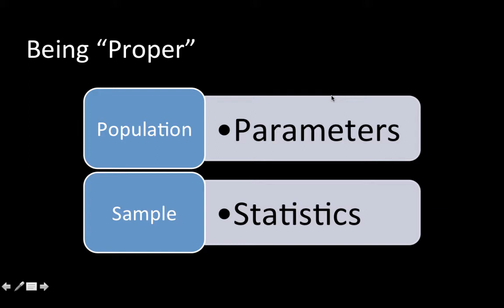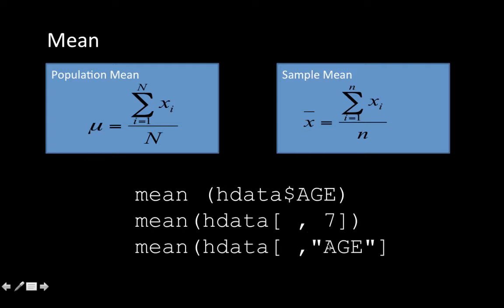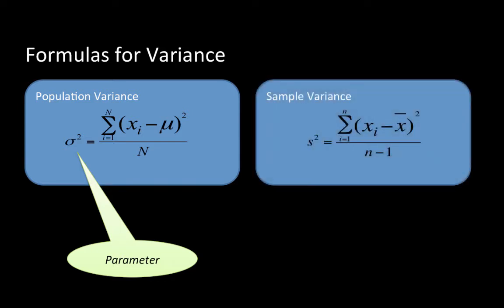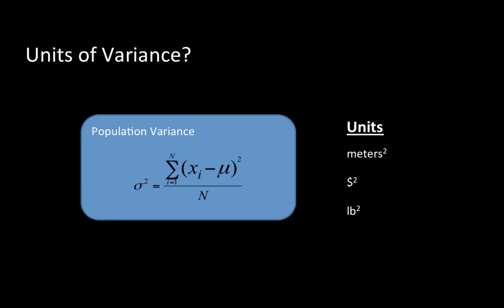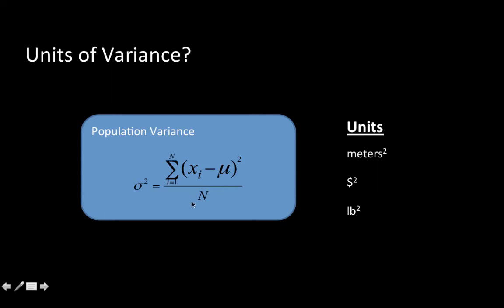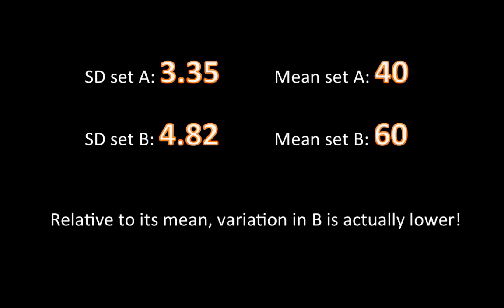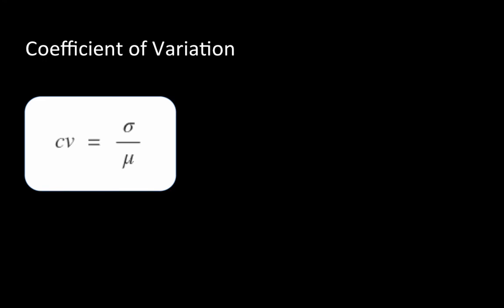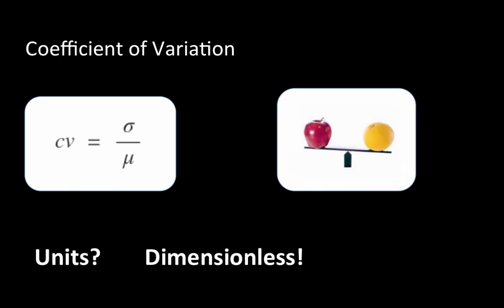data exploration b